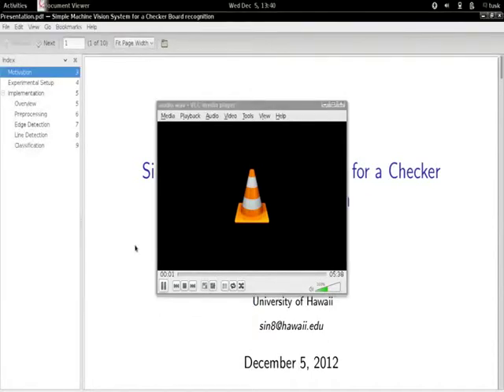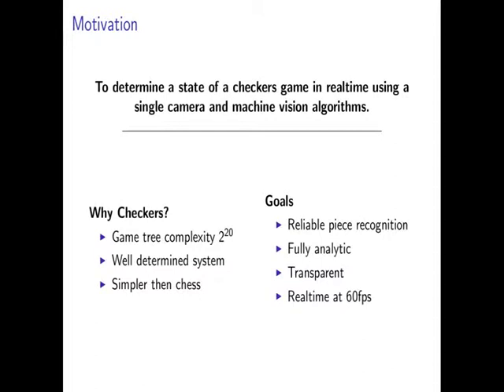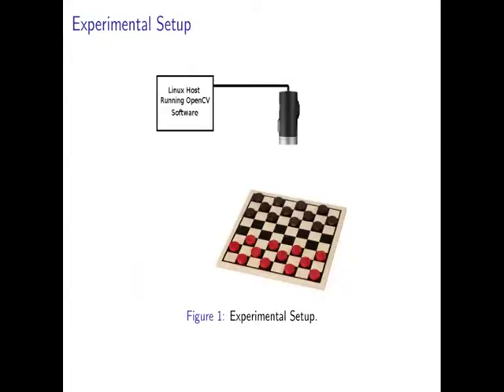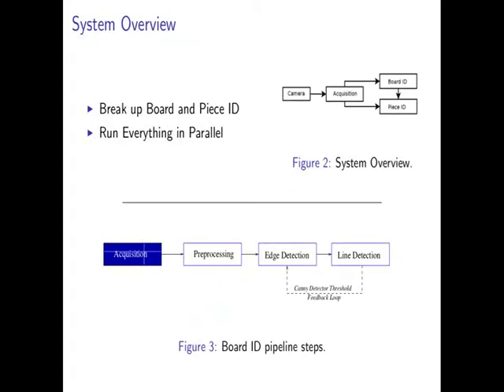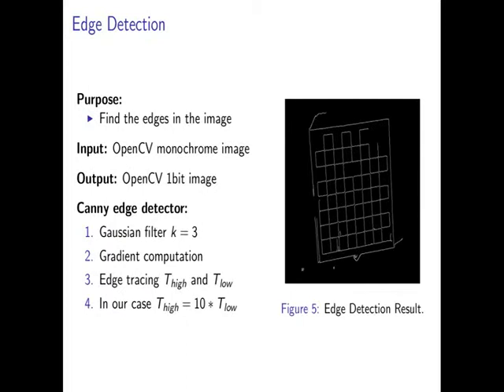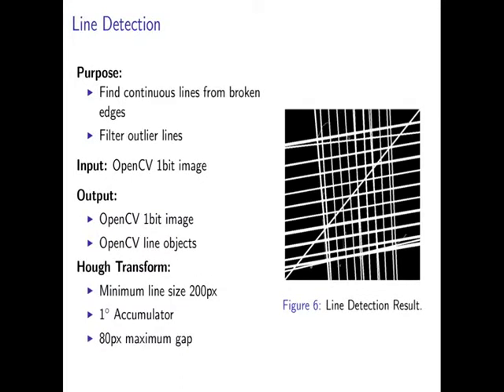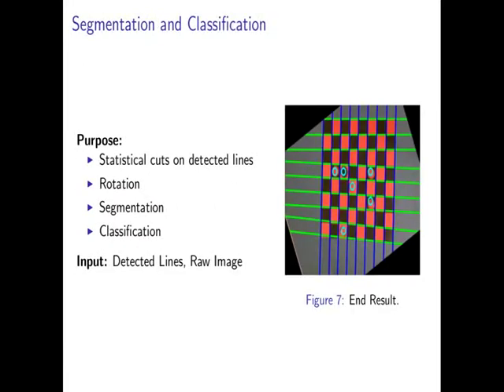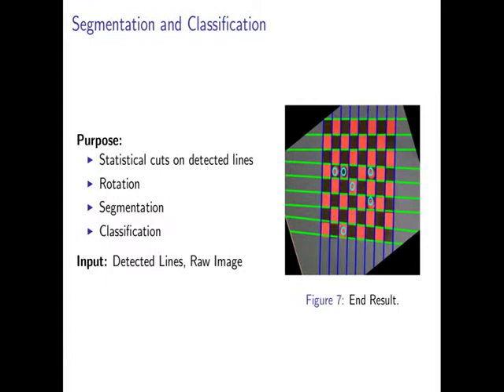Machine Vision system for checker board Identification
Machine Vision system for checker board Identification. This is the final project presentation for EE 616.